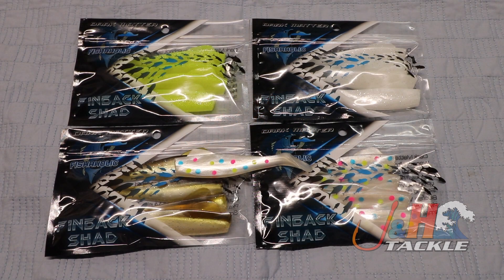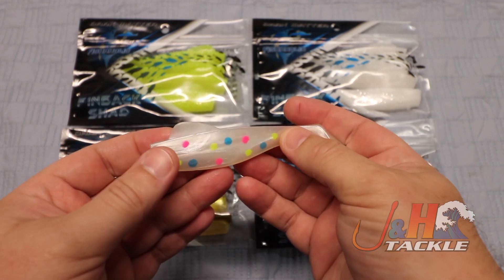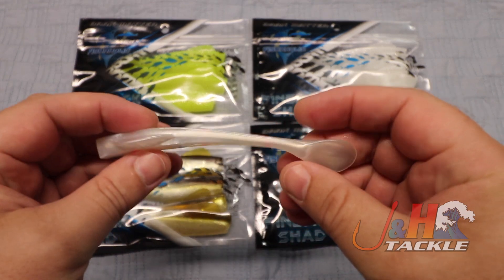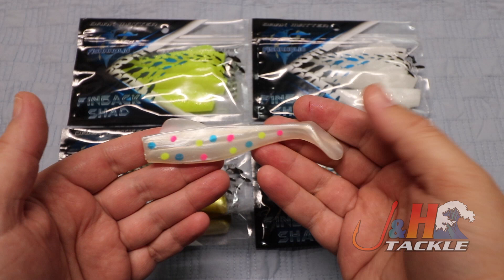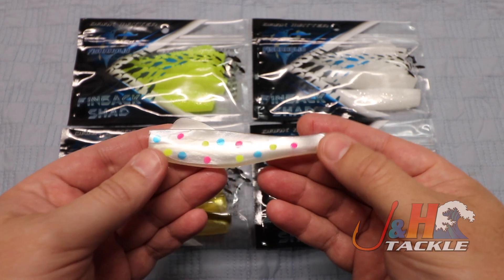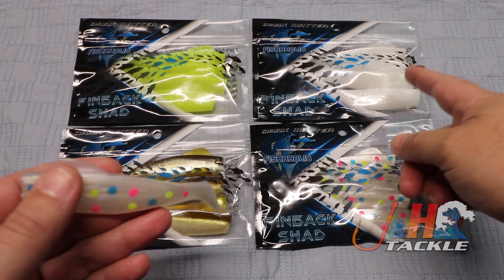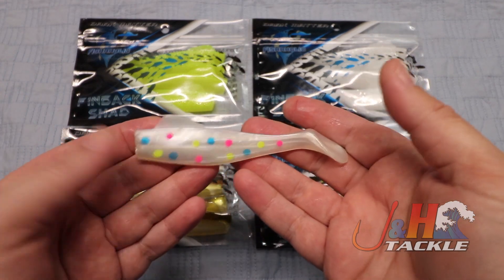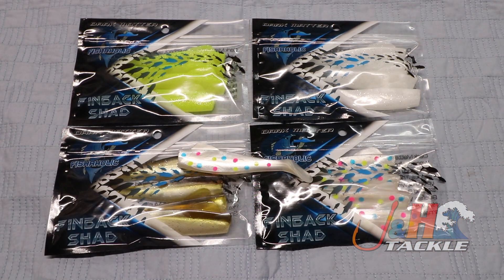Dark Matter Fishaholic Finback Shad | J&H Tackle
Dark Matter Fishaholic Finback Shads were designed by Rich "Fishaholic" from all his years of experience. The result is a bait that striped bass, snook, redfish and bluefish cannot resist. This is an action bait. if you want action, throw the Dark Matter Fishaholic Finback Shad because it's slim body and excelent tail motion will attract any fish that spot it in the water. These shad have a unique fin that acts like a weed guard and hides the hook. If you're a fan of Fishaholic and want to catch more fish, bu ya pack of Dark Matter Fishaholic Finback Shad and hit the water! Choose from four great colors, including Wonderbread! To purchase or for more information on the Fishback Shad, visit the Dark Matter Fishaholic Finback Shad page on our web site.

Get your Dark Matter Fishaholic Finback Shad at J&H Tackle! $7.99